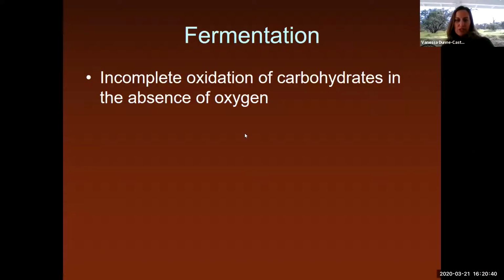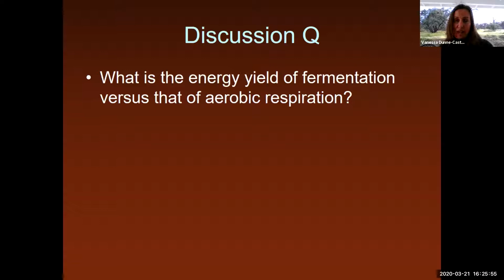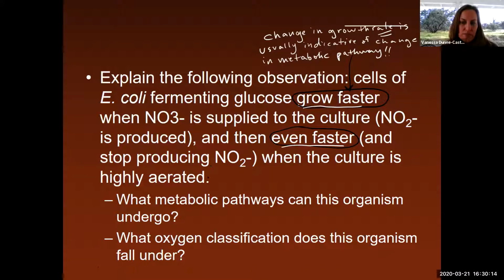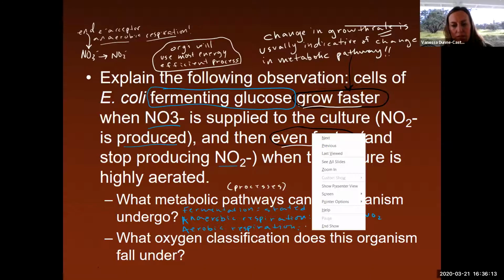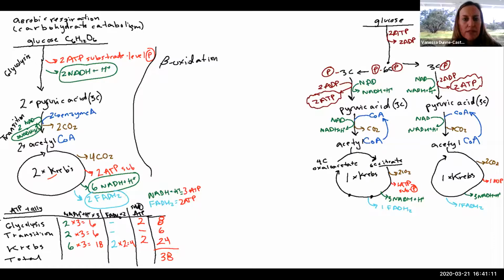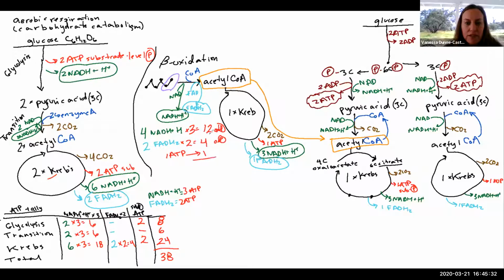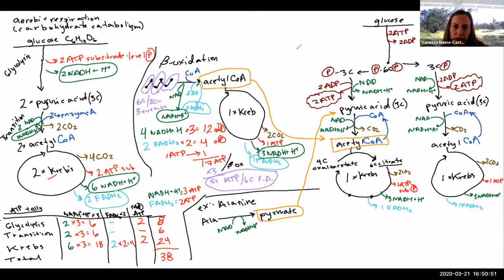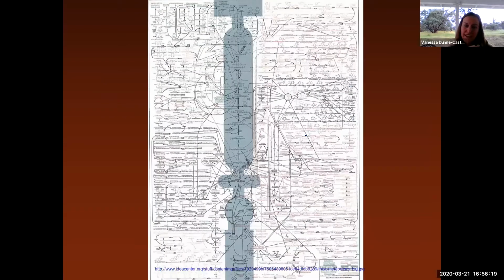Chapter 7: Fermentation, Non-Carbohydrate Catabolism